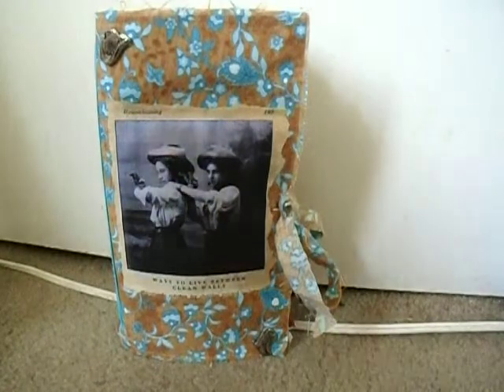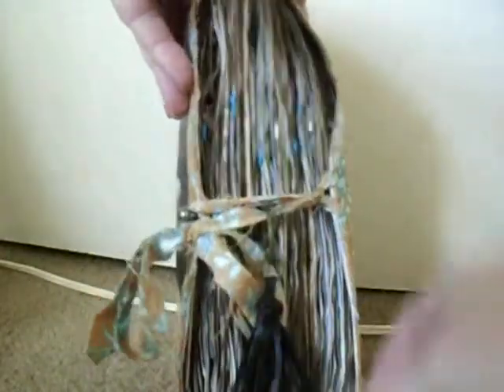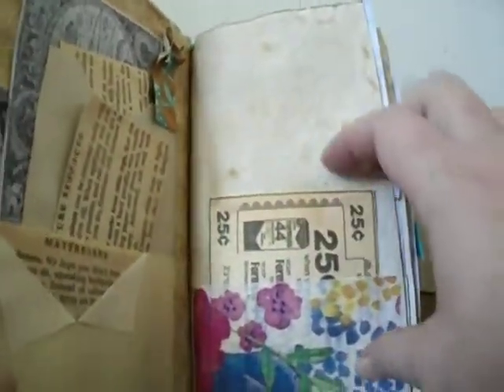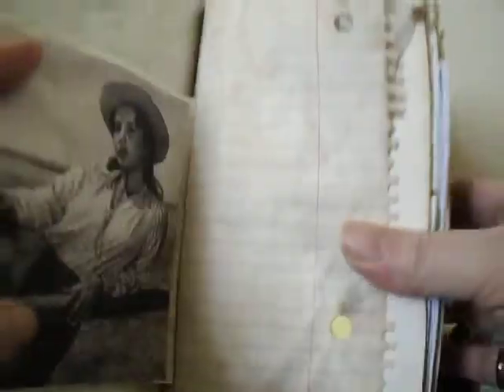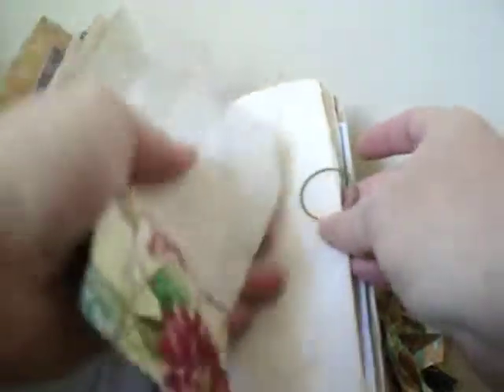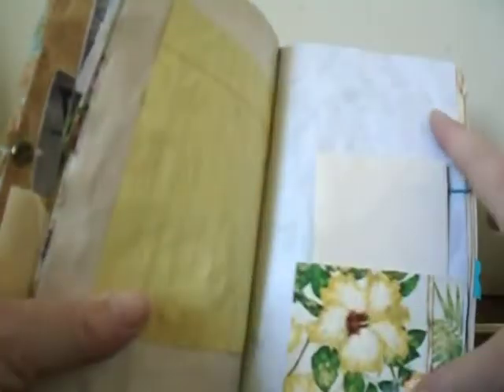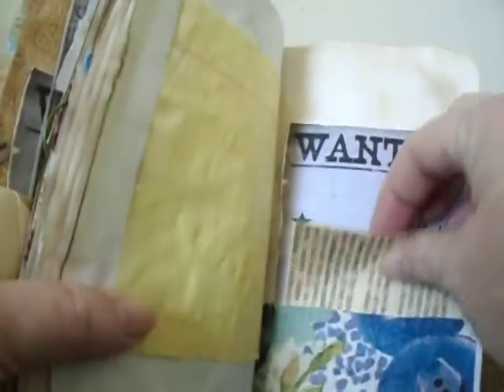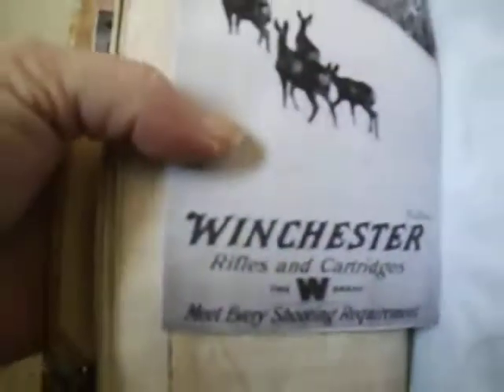Western TN Junk Journal (sold)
This Journal measures  8 1/2 x 4 1/2 has a 2 1/2 " spine, over 100 coffee and tea dyed pages.  Plenty of room to add more paper if you wish, Take out paper , you can do what you wish with this journal.

Listed in my Etsy shop